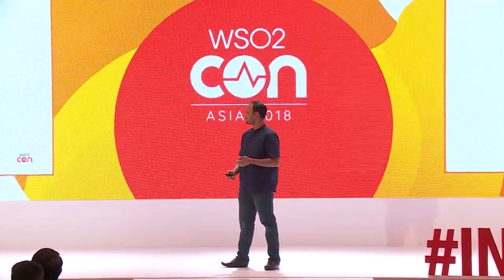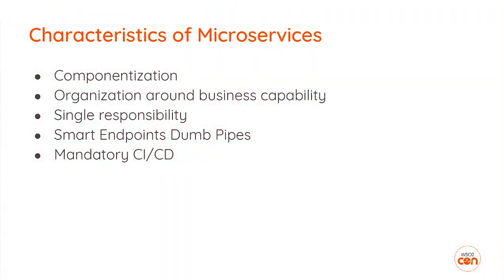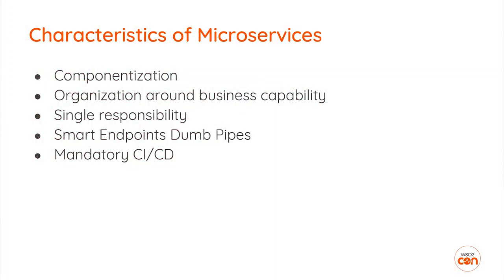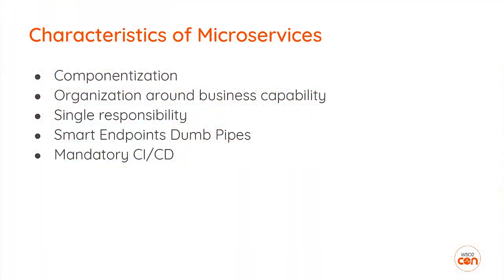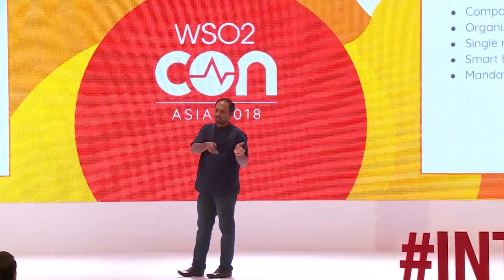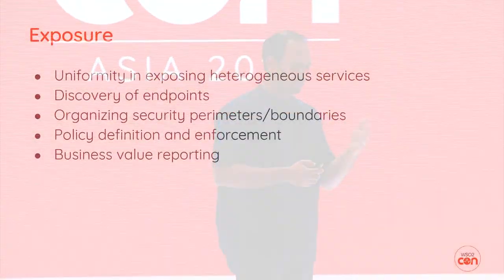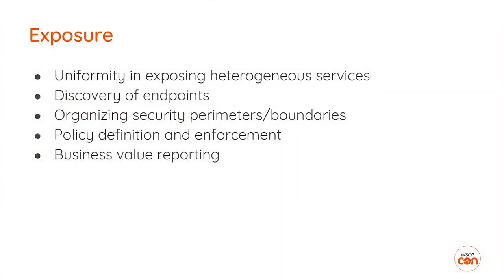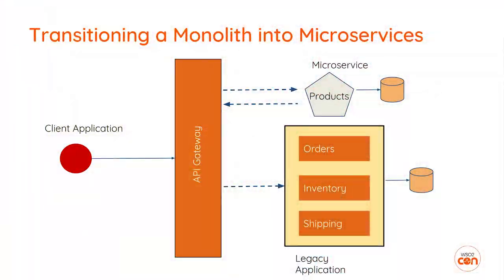APIs and Microservices, WSO2Con Asia 2018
Nuwan Dias, Director at WSO2 talk about the possible changes in API design and deployment, API security, control and monitoring, CI/CD, and other related aspects.